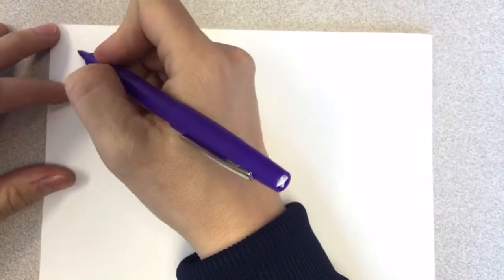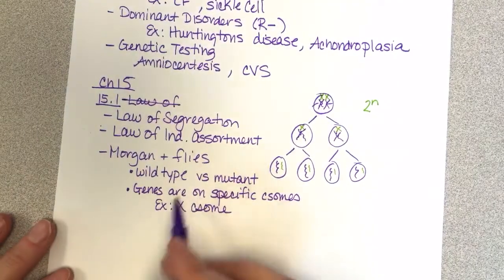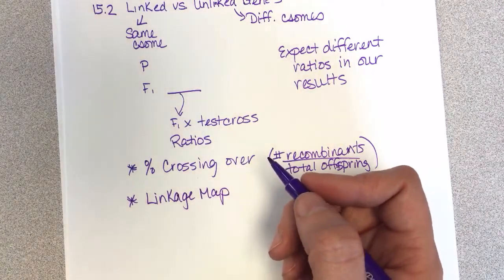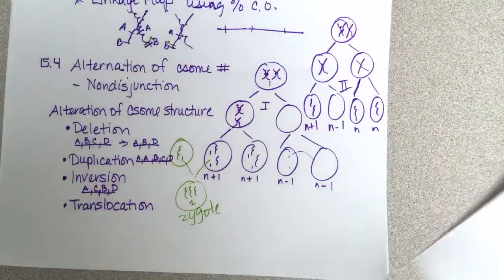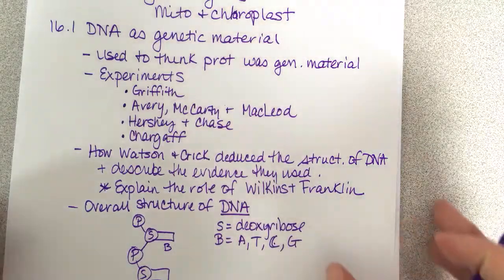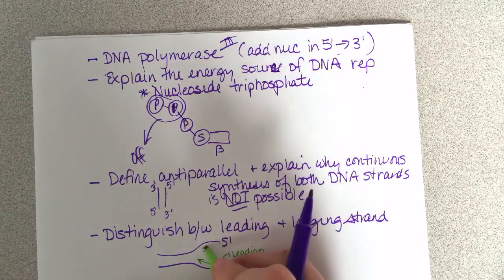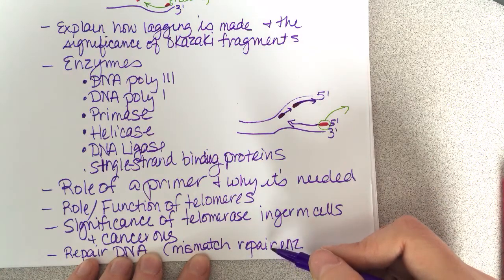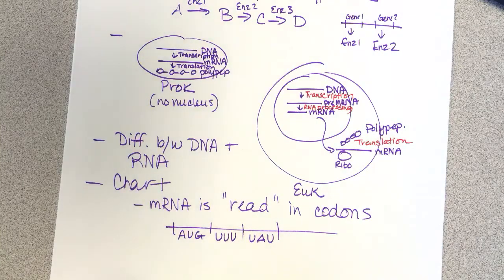AP Some Genetics, DNA Rep, and Prot. Synthesis Review